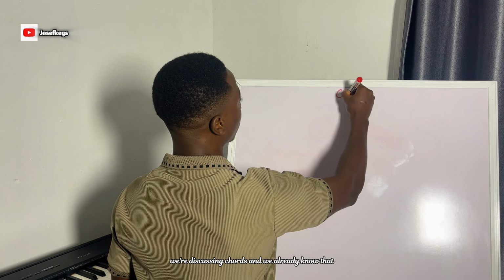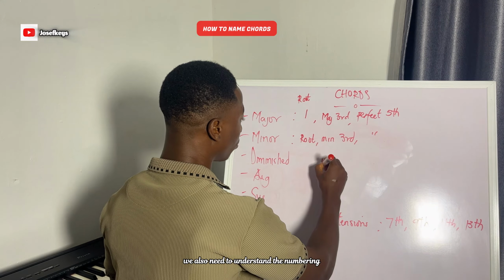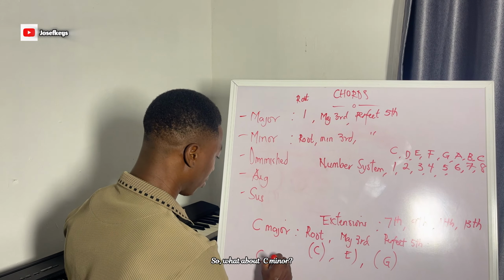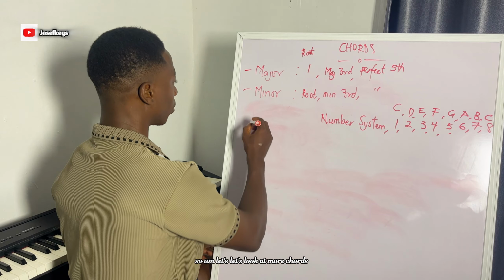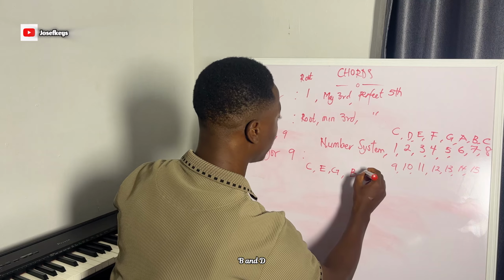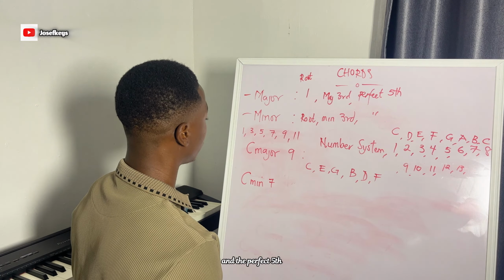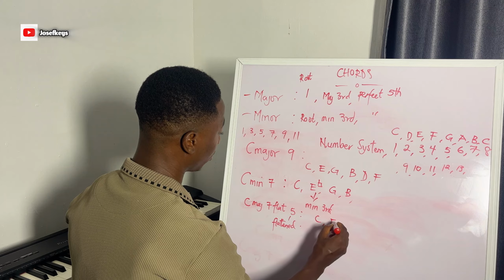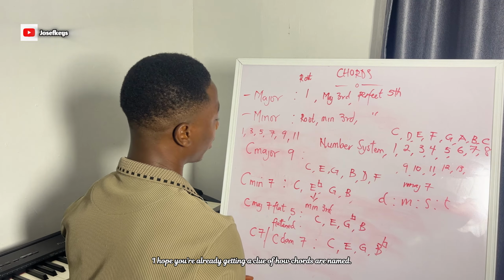How to name chords in just 10mins (Pt 1) | Music Theory.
🎹 How to Name Chords – Music Theory Made Simple!

Confused about how to identify or name chords? This beginner-friendly tutorial breaks it all down — from major and minor chords to 7ths and beyond. Whether you're learning piano, guitar, or just brushing up on music theory, this video gives you the tools to understand chords confidently.

🧠 What you’ll learn:

✨How to name major, minor, and 7th chords

✨The difference between notes and chord symbols

✨Practical examples with easy-to-follow steps

🎵 Real-life music examples included!
✅ Perfect for self-taught musicians, beginners, and theory refreshers.

💡 Correction at 6:59 I mentioned Cmin7 as C, E♭, G, B — the correct notes are C, E♭, G, B♭.